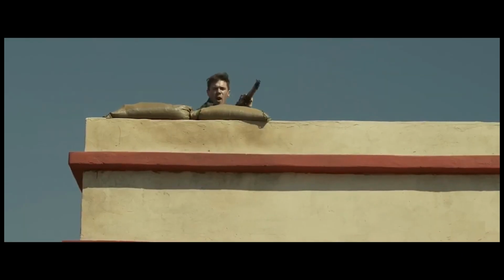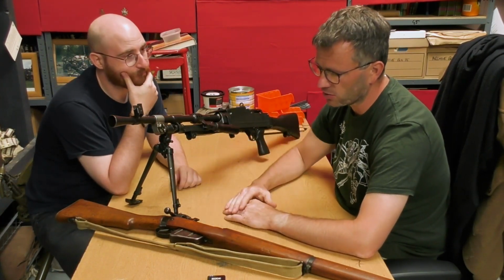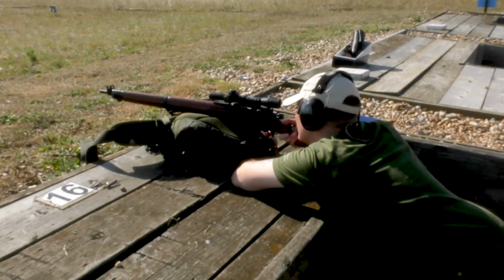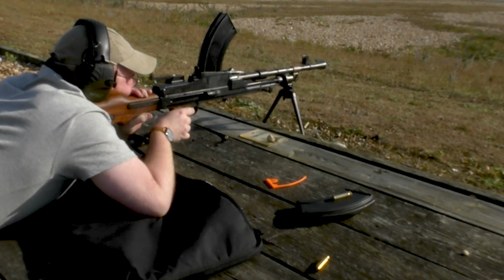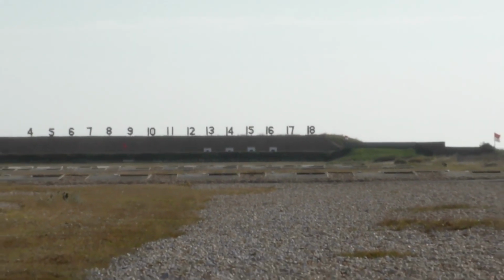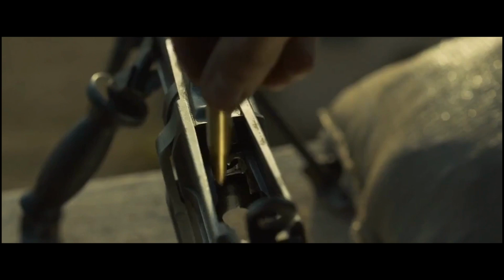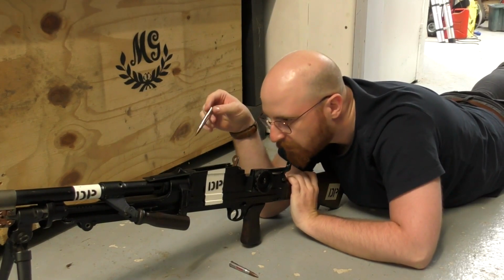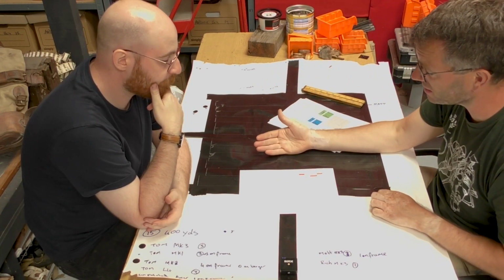No 4T versus Bren: Testing the 'Sniper Bren' account from Siege of Jadotville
Working with @TheArmourersBench we took some Brens and a No 4 T Lee-Enfield Sniper rifle to a range and conducted a firing experiment based on a clip shown in the Netflix film 'Siege of Jadotville.' This portrays an Irish sniper who decides to discard his No 4 T and use a Bren on single shot. While the accuracy of the Bren itself is a discussion for another day, we took the opportunity to take a range of shooters (as described in the video) and have them fire both the Bren and No 4 T at 400 yards. There are lots of caveats to this research, which we will share in a research note in the future. For now, watch the video and let us know what you think. This was as much a learning experience for setting up this type of experiment as it was to do the firing.

We also spent several hours ensuring that we were handling the Bren safely so there will be some more videos about this soon.